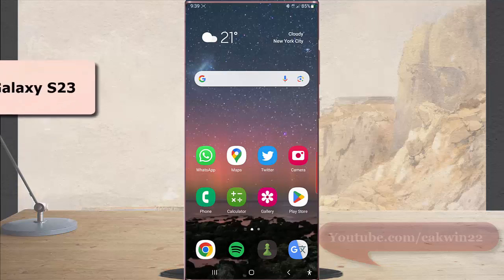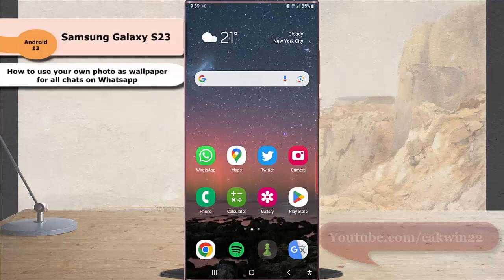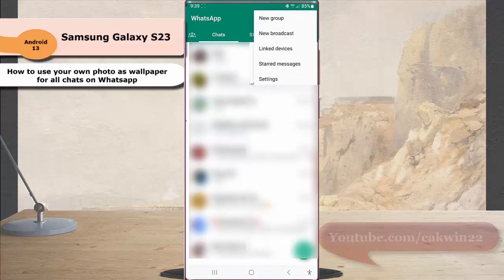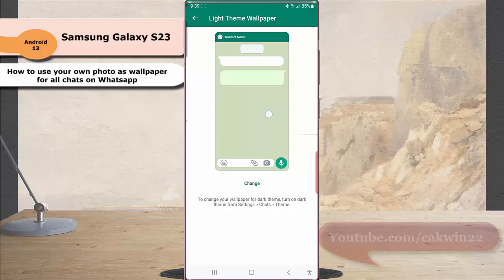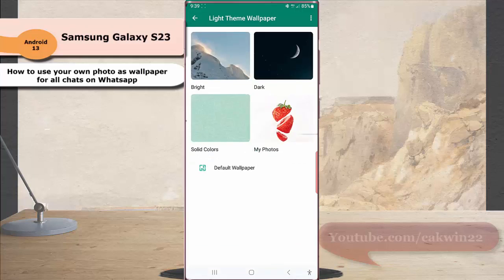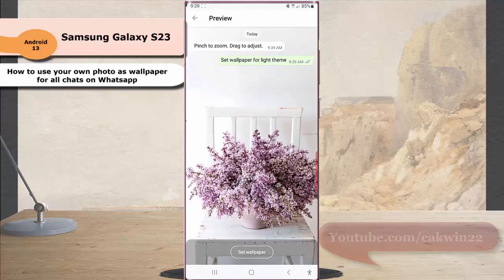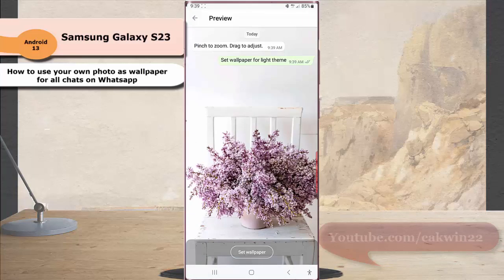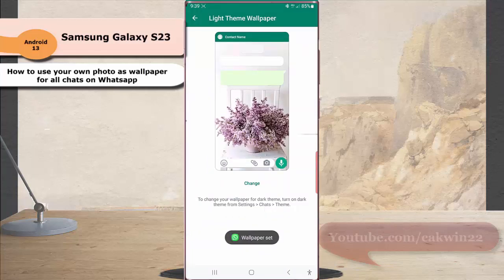Samsung Galaxy S23 Ultra : How to use your own photo as wallpaper for all chats on WhatsApp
In this video, you will find the steps on how to use your own photo as wallpaper for all chats on WhatsApp in Samsung Galaxy S23/S23+/S23 Ultra. You can do so in case you'd like to have unique wallpaper for your WhatsApp by using your own photo collection. As a note, this setting will not affect to those chats with personalized wallpaper. This video uses Samsung Galaxy S23 Ultra SM-S918B/DS International version runs with Android 13(Tiramisu)